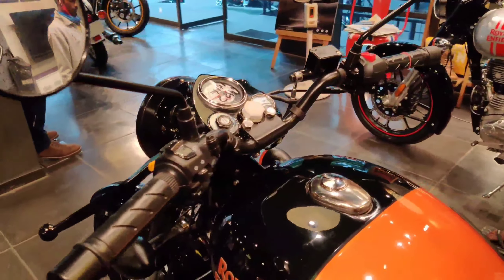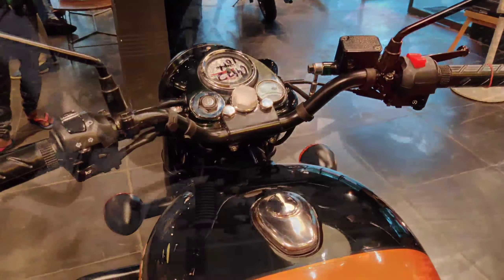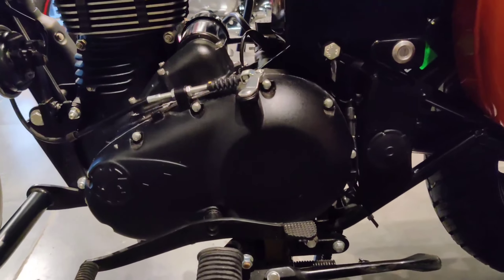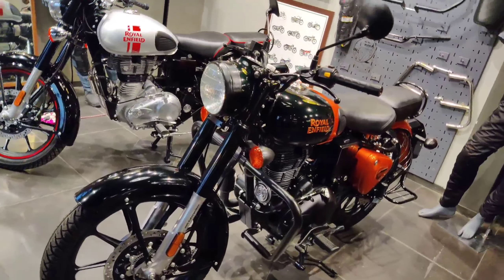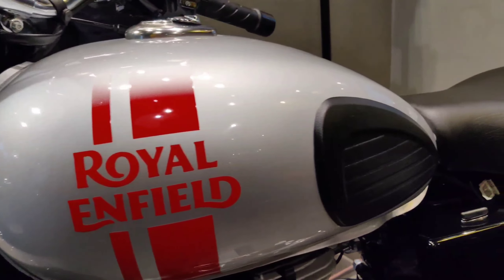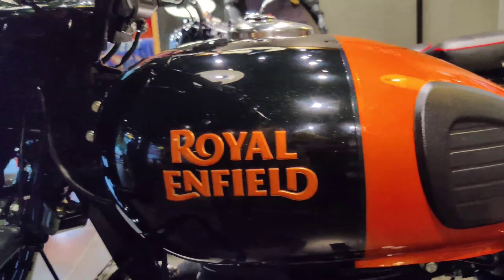Royal Enfield New Colors | Classic 350 | CHRIS the RIDER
Hi everyone today the video is all about Royal enfield classic 350's new colors

Comment it down which color you liked most

Ex showroom price 1,80,288

On road Bangalore  2,25,755